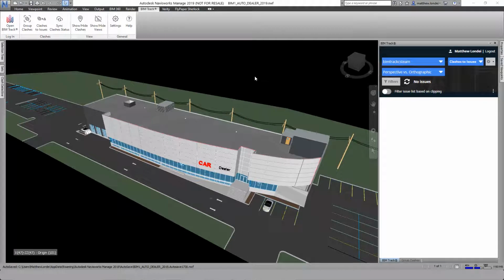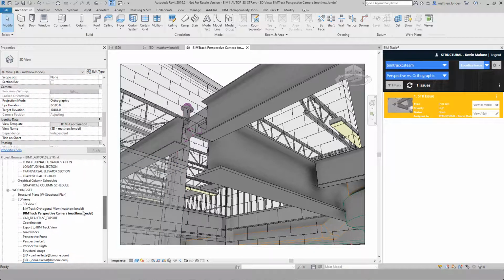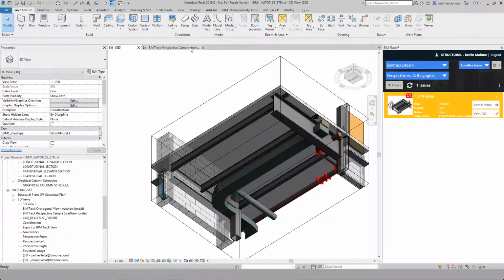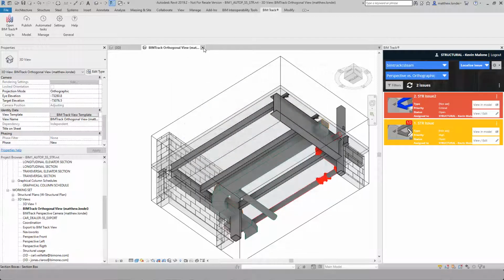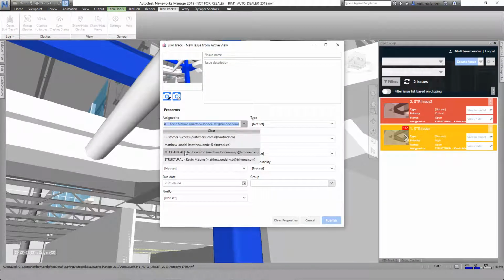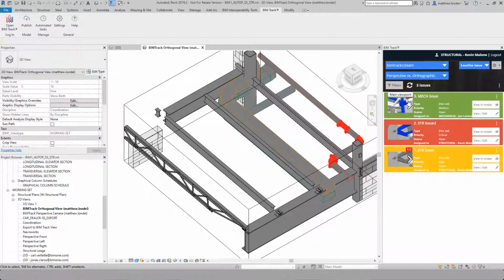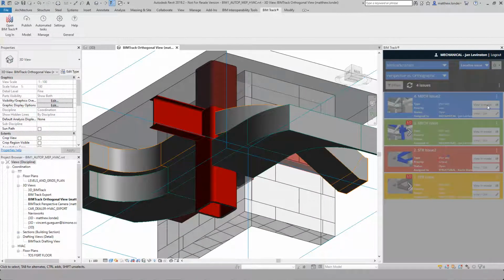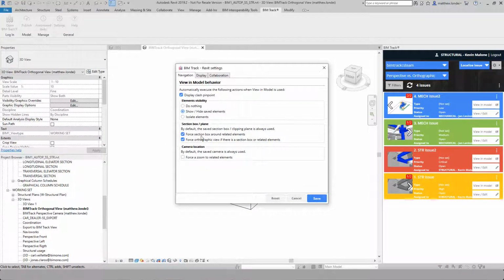BIM Track® Help Center - Perspective vs. Orthographic Issues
Learn how to retrieve issues in an orthographic view state if they were published to BIM Track with related elements. Were the issues published with related elements? Not a problem!
Follow along and finesse your perspective view issues into orthographic ones.